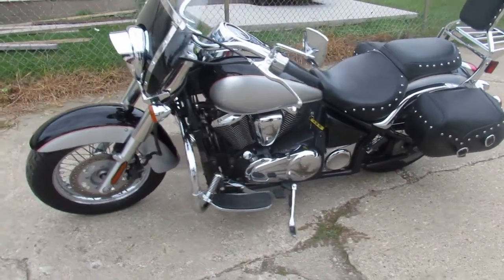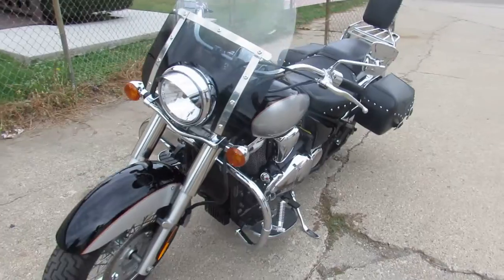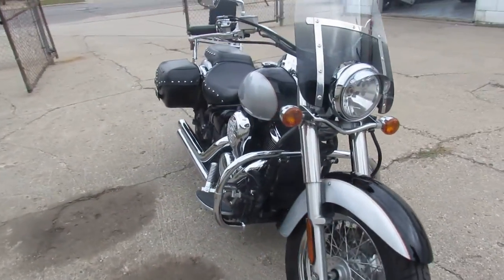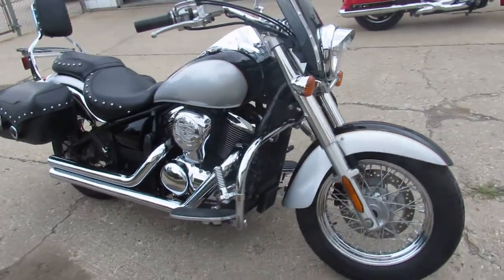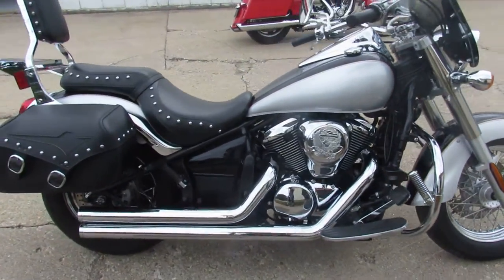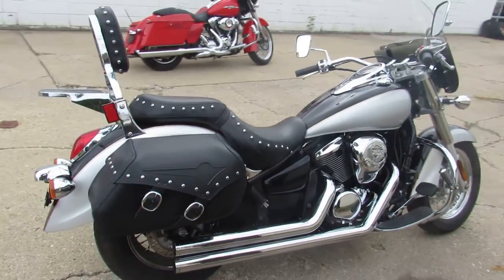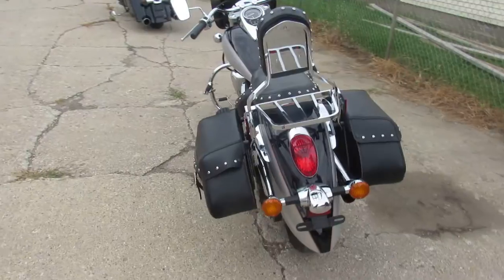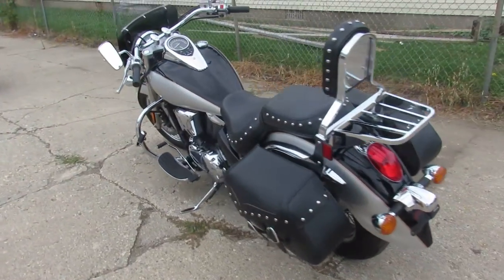07 KAWASAKI VN90007F U5832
USED KAWASAKI VULCAN 900 LT FOR SALE WITH ALL THE EXTRAS! THIS ONE HAS IT ALL! THE TWO TONE SILVER AND BLACK PAINT IS FLAWLESS! ALL THE CHROME SHINES LIKE NEW! WINDSHIELD, SADDLEBAGS, BACKREST, LUGGAGE RACK, ENGINE GUARDS, HIGHWAY PEGS, CHROME LACED WHEELS, COBRA EXHAUST AND TONS OF CHROME! INSPECTED, ALL FLUIDS CHANGED, AND WARRANTY AVAILABLE! BUY WITH CONFIDENCE! THIS IS THE ONE!